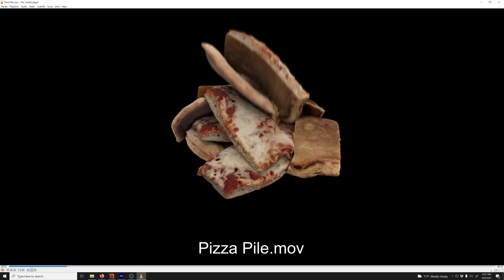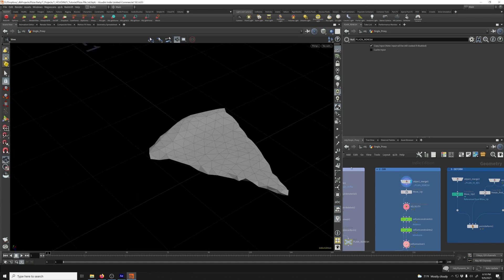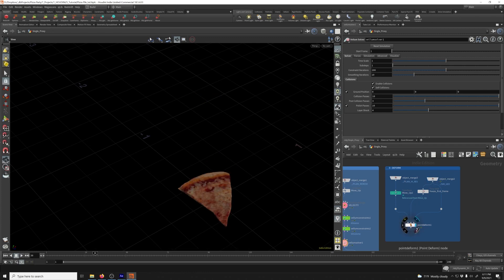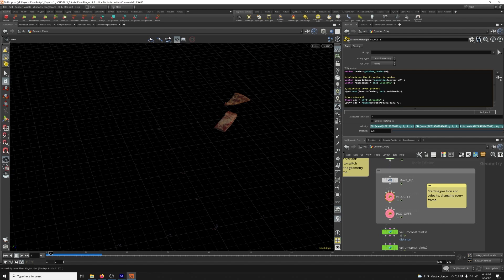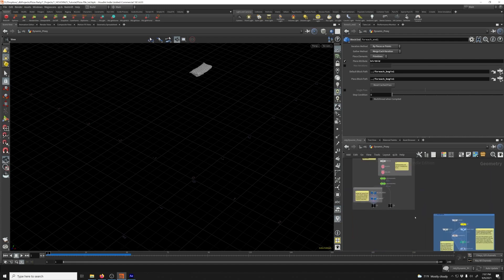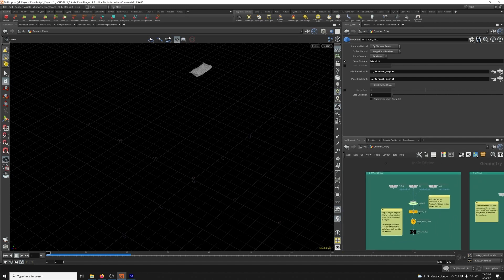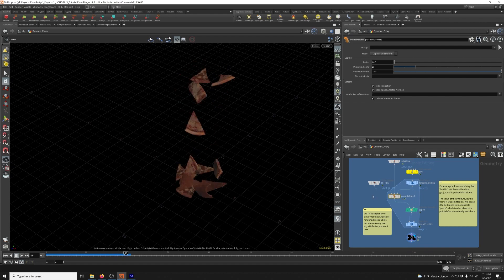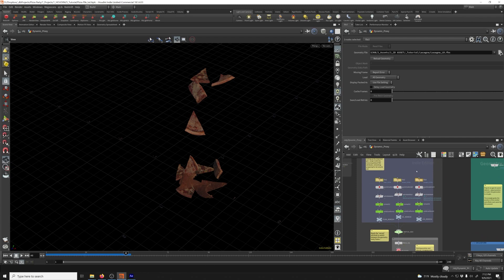Pizza Pile!!! Dynamic Proxy to High Res Deformation in Houdini Vellum (Project Files Included)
It's easy enough to sim a single piece of low res geo and then point deform back to high res, but what about when you have multiple objects? And what if you want to generate them on the fly? What about when you've got more than one mesh!?!?! Tricky stuff! But it's actually not super difficult once you wrap your head around it. Let's take a look.